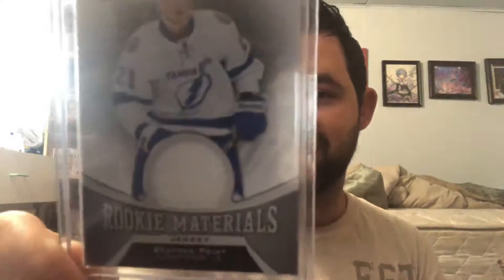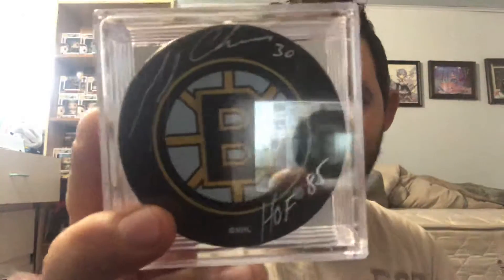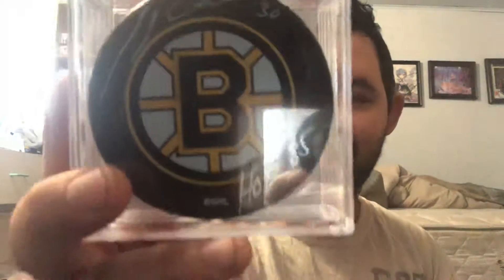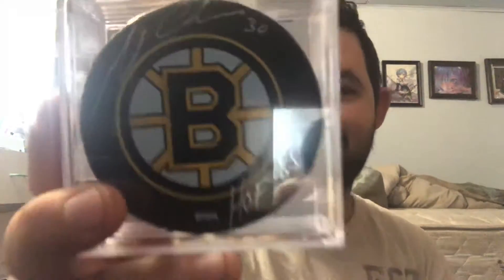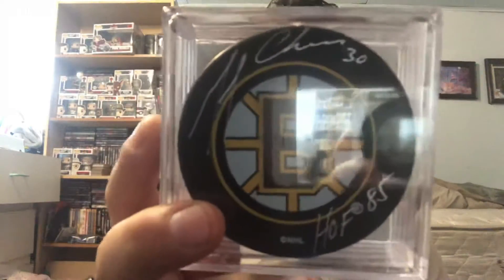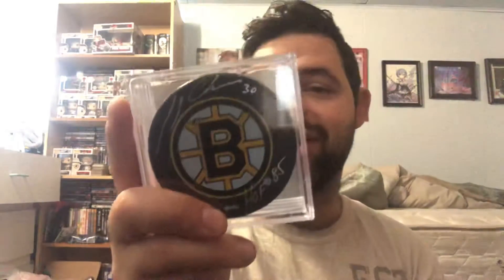Mystery Box Break Series 2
Hey everyone  got my ItzNHL mystery box in today   enjoy